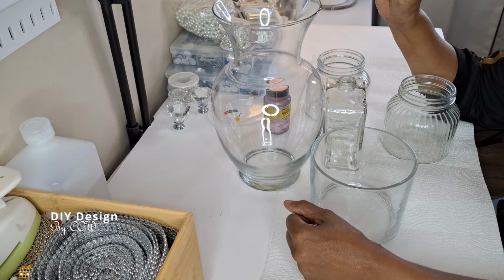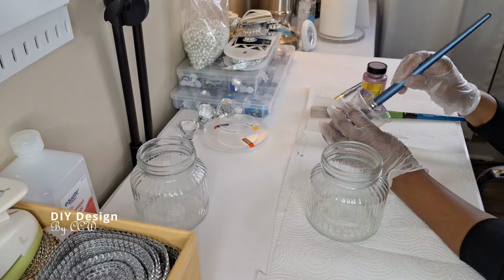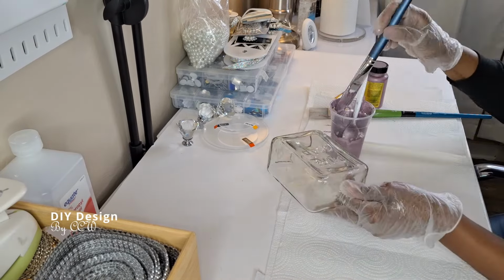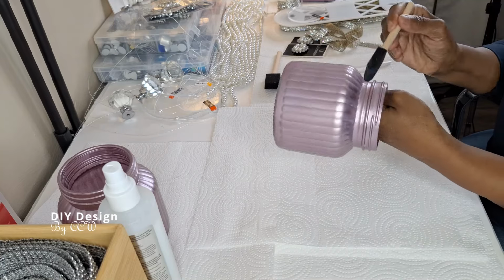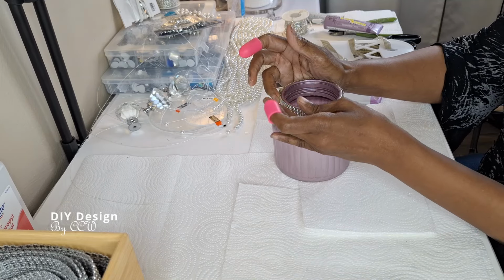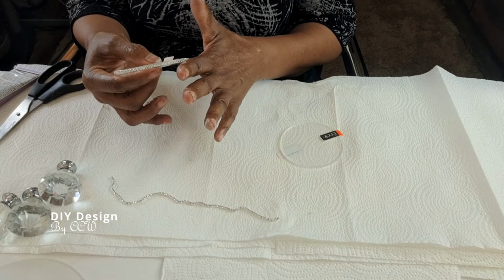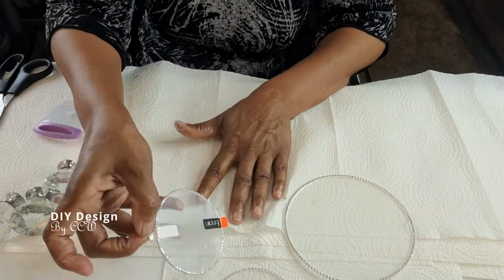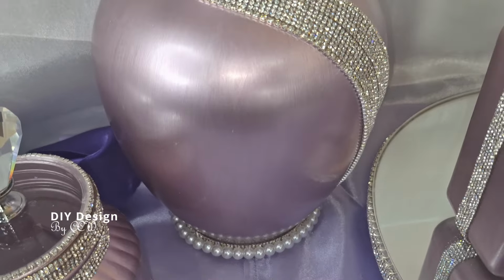New! Purple Topaz and Pearl DIY Dollartree Glam Decor | 2024 Glam Home Décor Ideas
In this video I am sharing a step by step diydecor homedecor dollartreediy upcycle I will show you how to use fabric trims, thrifted items, and basic craft materials to create stunning and elegant glamdiydécor for your modern glam home.
Follow My Other Channels:
Follow DIY Design BY CCW on other Social Media Platforms:
Items Used:
(Storage Containers)
2 Thrifted Vases
3 Dollar Tree Containers
Trims and another Embellishments:
Pearl Brooches,  (Walmart)
2 MM Close Chain Wrap (Amazon)
Paint & Sealer:
55488 Purple Topaz Folk Art Treasure Gold
Folk Art Select Seal
(Lids)
(1) 5" Inch Acrylic Disc (Amazon)
(2) 3.5" Inch Mirrors  (Amazon)
2 MM Close Chain Wrap (Amazon)
3  Crystals Knobs (Amazon)
Pearls (Efavormart)